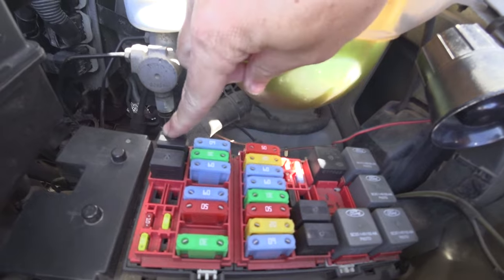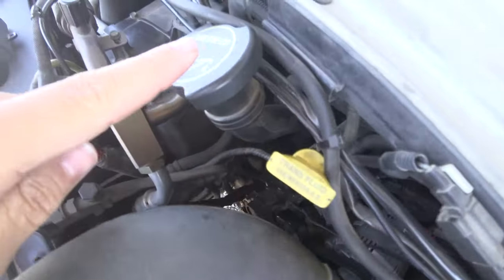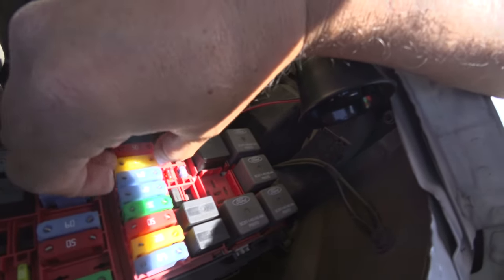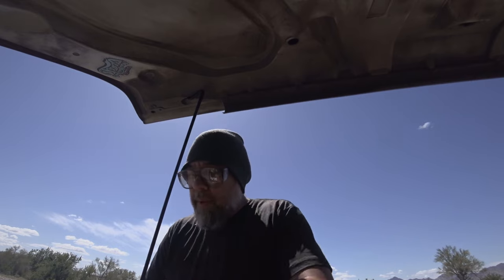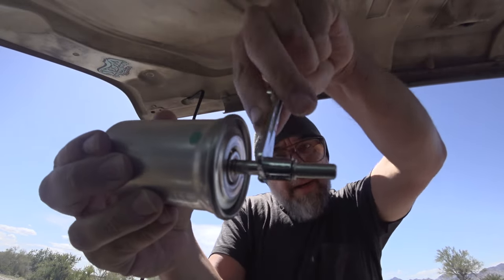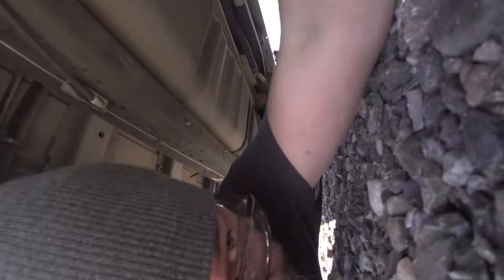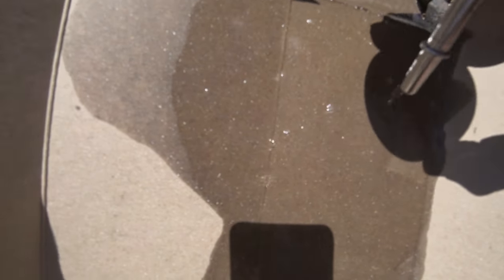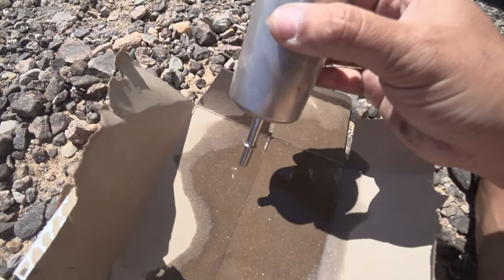Van Life | FUEL FILTER CHANGE | CHASING A HARD START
Here's a link for the filter 👉Motorcraft Fuel Filter - FG1114
Here's a link for the tool 👉 Disconnect tool fuel filter

*Nothing I say is meant to be taken as legal, technical, mechanical or investing advice.

Camera: SONY-FDRX3000

Van Conversion Products I have in My Rig:

OHREX N700 GPS Navigation for Car Truck RV

EPAuto Digital Tire Pressure Gauge, 150 PSI

The Club 2100 Truck/SUV Club Steering Wheel Lock, Red

20"+20" Super Silicone Windshield Wiper Blades

Auto Ventshade

Truck Sun Shade for Windshield

2 Pack Window Screen for Camping

Locking Fuel Cap Replacement

Husky Liners Classic Style Series

12" 4K Mirror Dash Cam Backup Camera, 2160P Full HD Smart Front and Rear View Dual Cameras

Blackout Curtains

8 MOTORCRAFT IGNITION COIL DG508 FORD 4.6L 5.4L 6.8L V8 V10 ENGINE

Full Size Waterproof Mattress Protector

Pack of 8 Genuine Motorcraft Spark Plug SP-479 AGSF22WM

250 PCS Heat Shrink Wire Connectors

Ancor Duplex Cable, 14/2 AWG (2 x 2mm2), Flat - 100ft,

4pcs XT60 Plug Male Female Connector

12 Way 12V Boat Fuse Block, Marine Fuse Block Waterproof with LED

Full Mattress 6 inch Bed-In-A-Box, Green Tea Memory Foam White

Queen Comforter Set Burnt Orange, 3pcs

Camp'N - 10 Pack - Push Catch - Perfect for RV, Trailer, Camper, Motor Home

Single Bowl Drop-in Stainless Steel Bar Sink 15 x 15

Wet Bar Sink Faucet

Strainer Basket and Rubber Stopper

SEAFLO Water Diaphragm Self Priming Pump 3.0 Gallons

SEAFLO Portable Toilet for RV

Aqua-Tainer 7 Gallon Rigid Water Container

Camco Flexible Camper/RV Drain | Designed for Campers

Clear Braided Nylon Poly Tubing

Quick-Disconnect Fittings, valved Hose

5 Gang Marine Switch Panel Waterproof

LED Strip Lights 16.4ft, RGB Color Changing LED Lights

Dimmable LED Under Cabinet Lighting

Spec-D Tuning Black Headlights+Corner Lamps

LED Turn Signal Bulb 3157

Adjustable Electronic Flasher Relay LED Turn Signal

Outdoor Solar Lights Motion Sensor

Portable Camp Shower Pump with Rechargeable Battery

Folding Shelf Brackets 12 Inch

Maxx Air MaxxFan

Portable USB Clip Fan

Mr. Heater

Otto & Ben 30" Storage Ottoman

Baja Blanket Bucket Seat Cover

10.6 Gallon Large Capacity Portable Water Holding Tank

7.5FT Camping Shower Tent

Night Light, Touch Lamp

 3 Inch 96W Amber White LED Light Pods

HiBoost RV Cell Phone Booster Kit

NOCO Boost Plus GB40

Outdoor Portable Propane Gas Tankless Water Heater

SumoSprings Rear
SumoSprings Front

Folding 60" x 24" x 14" Hitch Cargo Carrier

Frame Receiver, 2"

Hitch Cargo Carrier Bag Waterproof
Logo Design By: Myself